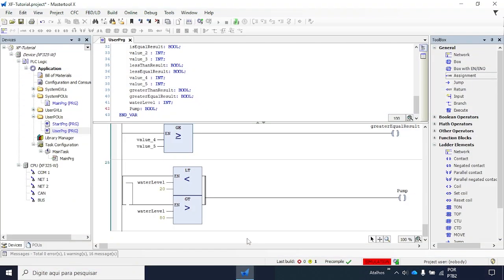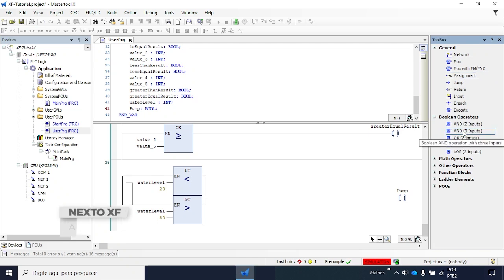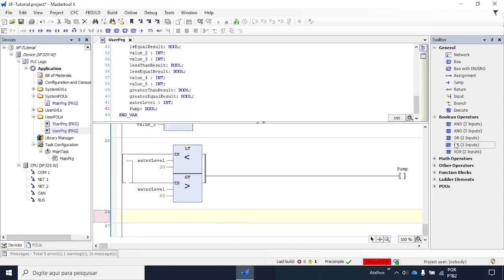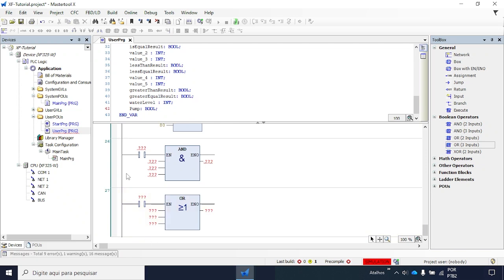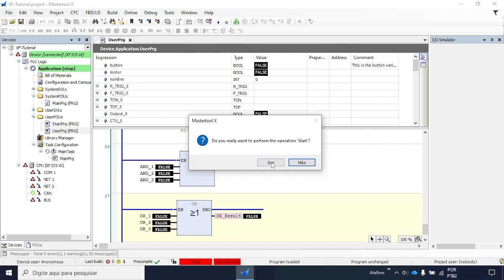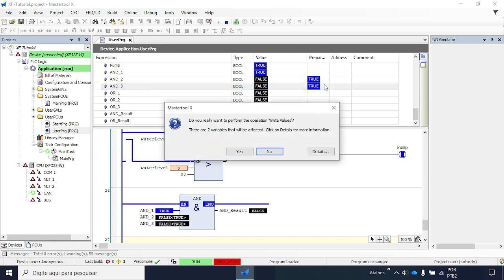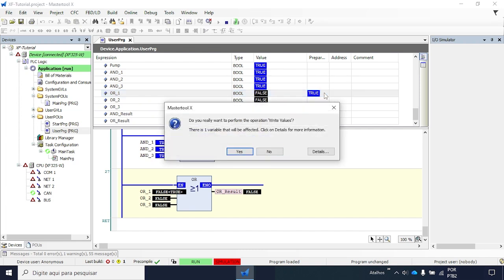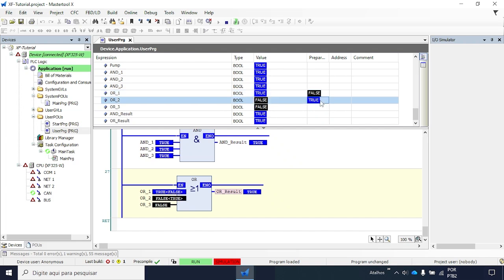Nexto XF #31 - AND, OR logic gates (3 inputs)